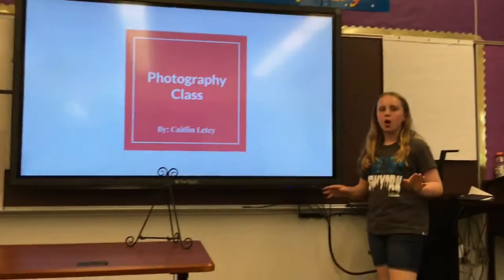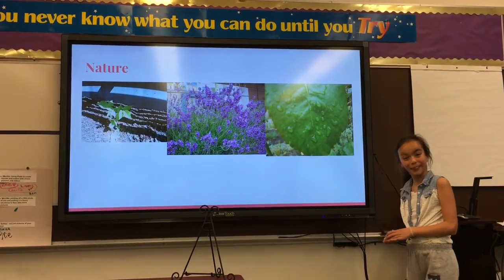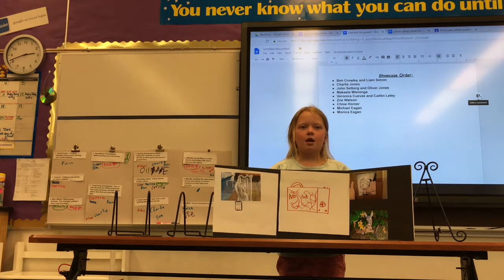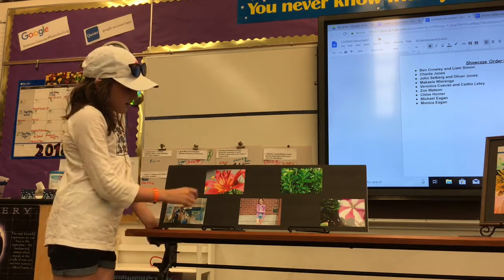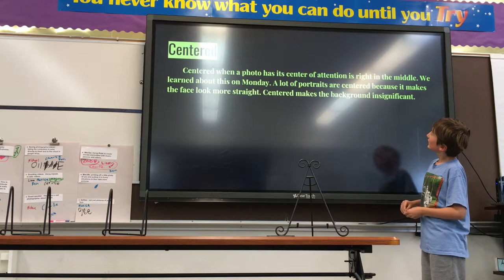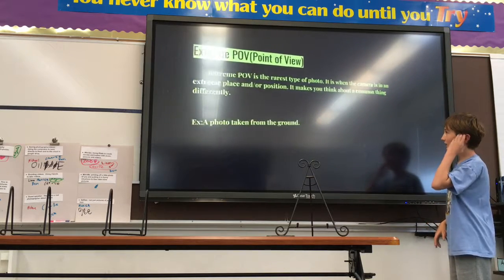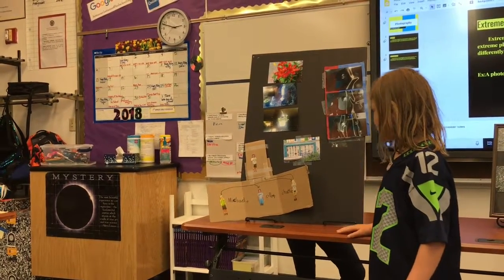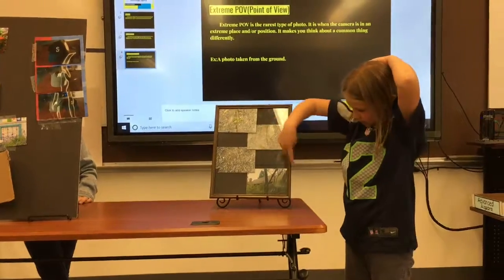Summer photography camp 2018 part 2